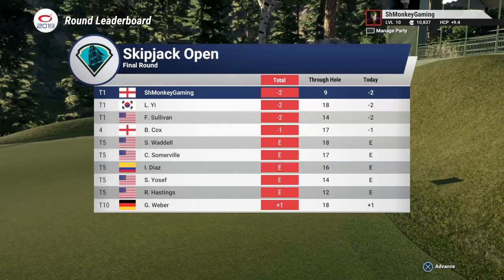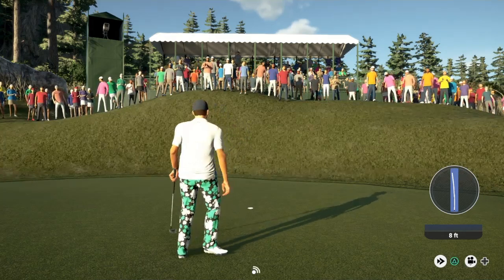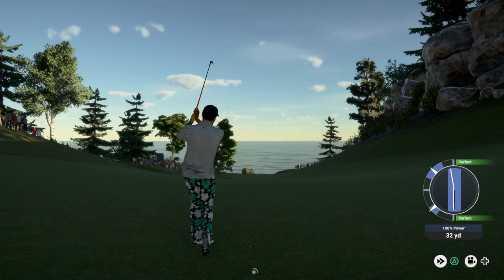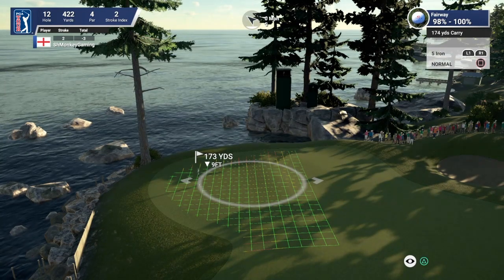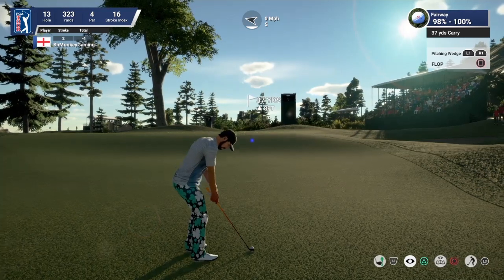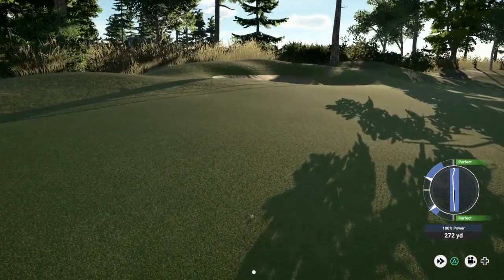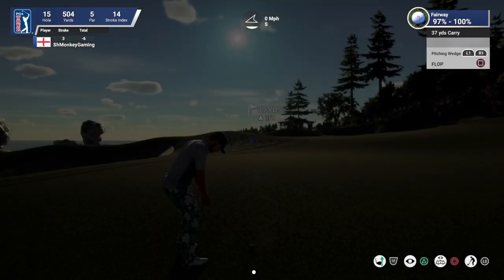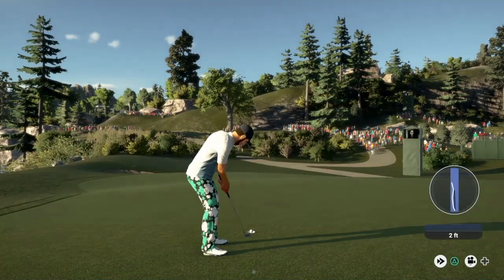The Golf Club 2019 PS4. Can i win the round with the back 9 left? Lets Go! Part 2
Here is the back 9 of the final round at the skipjack open! Can i keep the lead and hold out the win! Enjoy folks and stay safe x ShMonkey :)